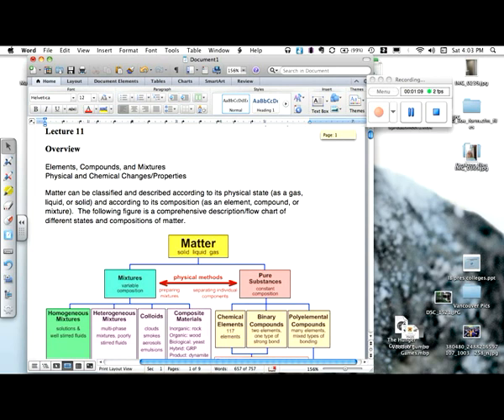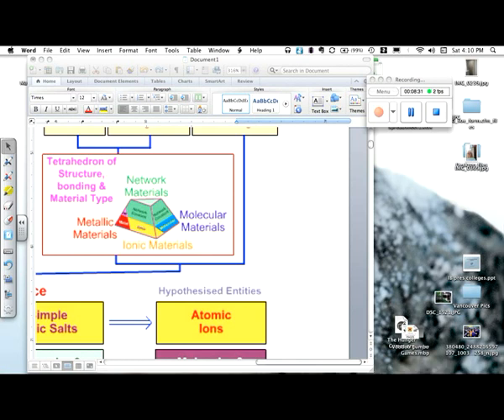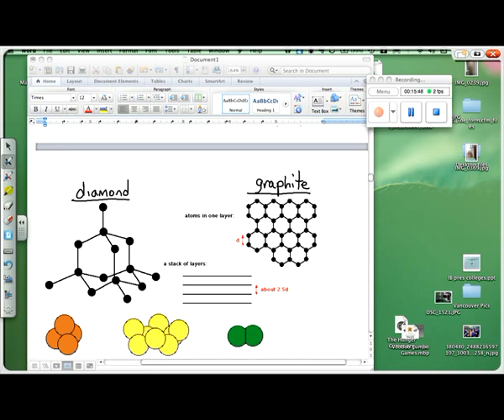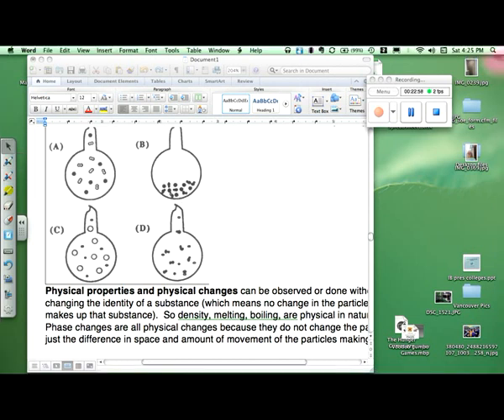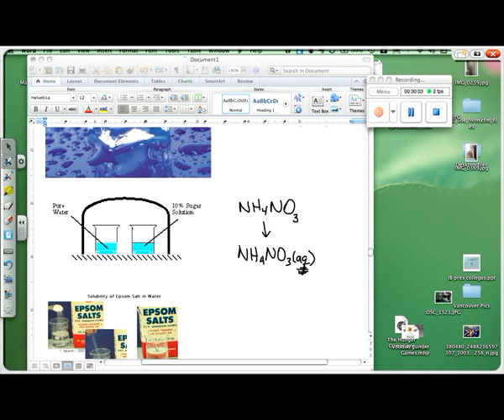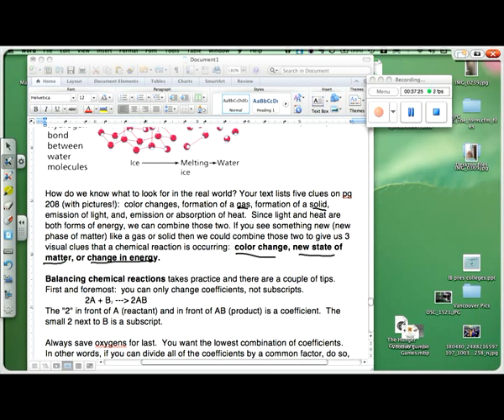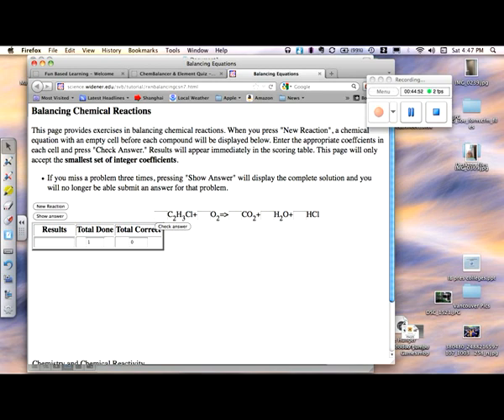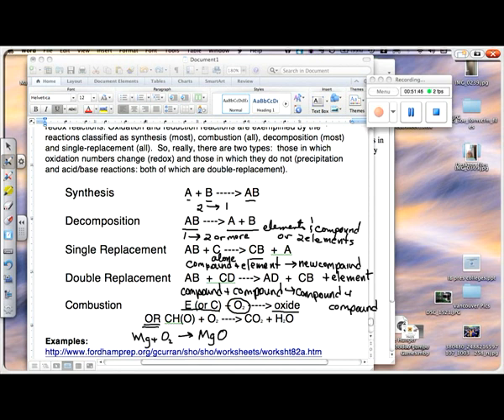Physical and Chemical Changes/Types of Chemical Reactions